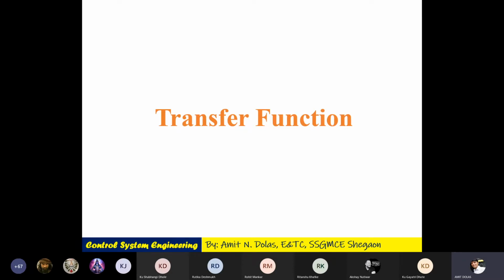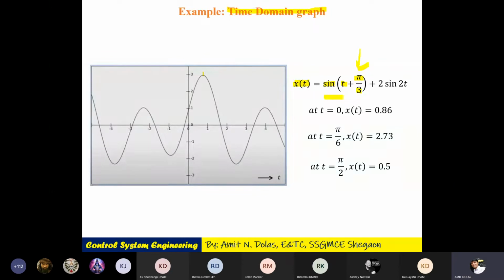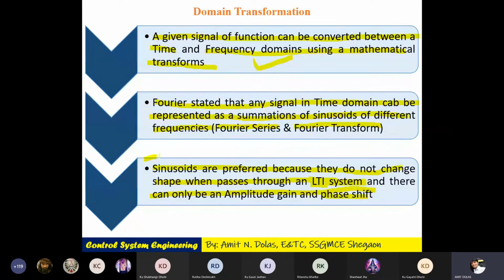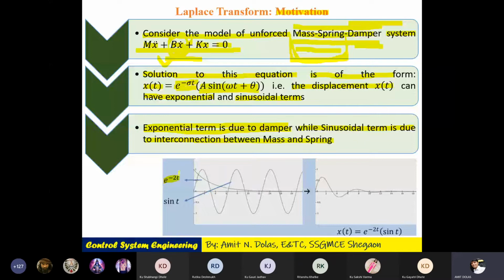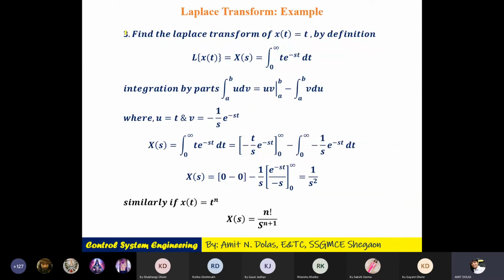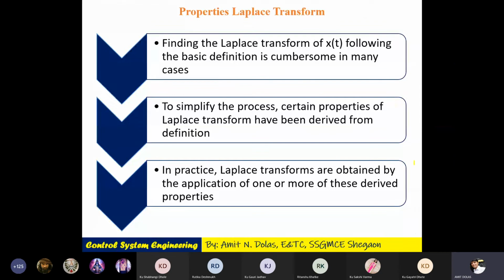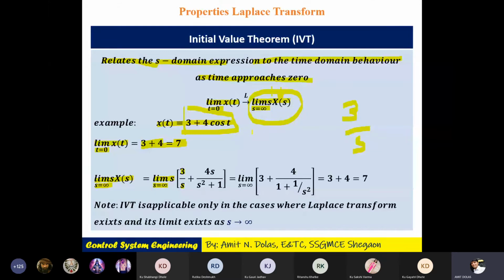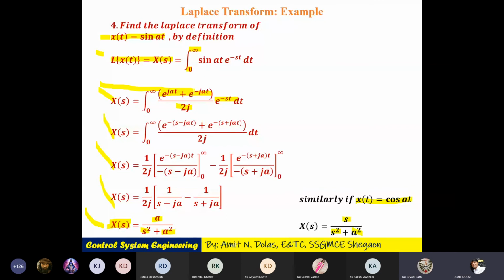Lecture 2 Control System Engineering